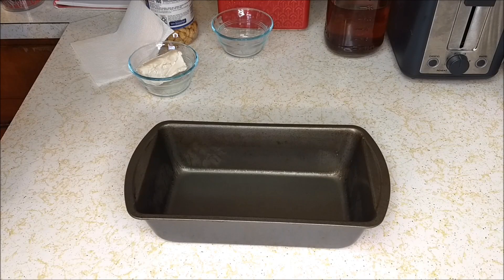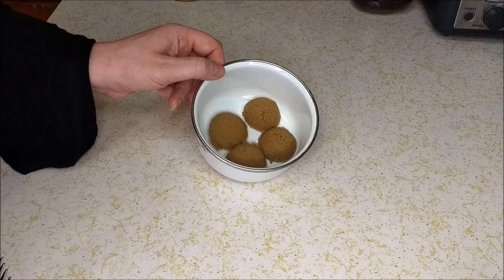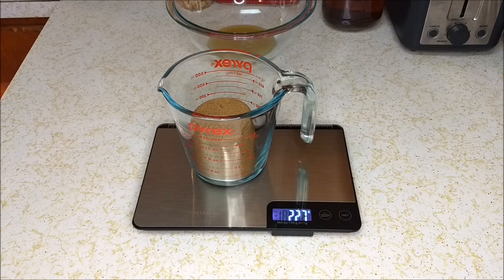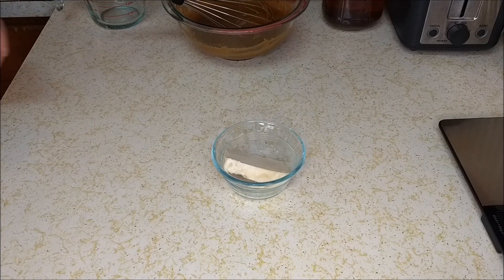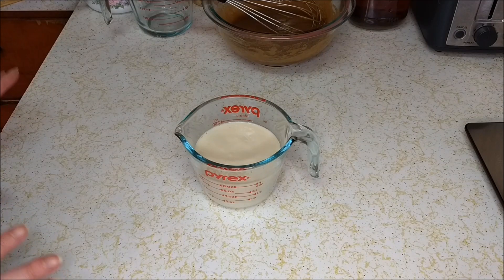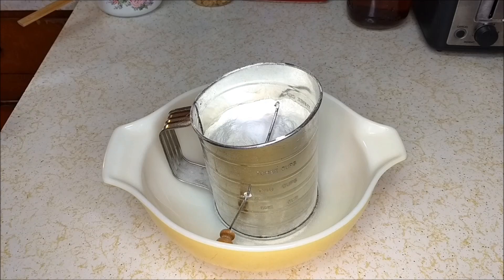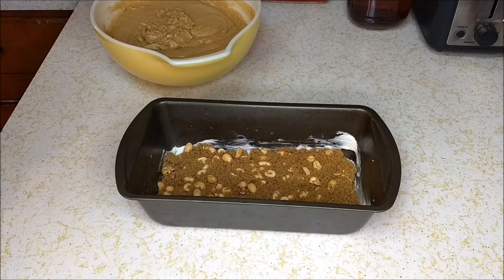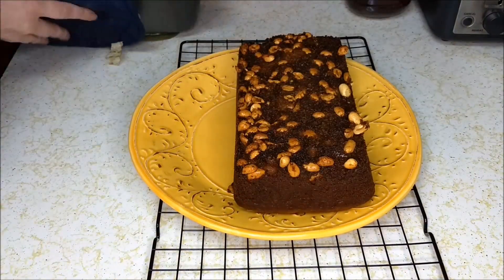How to make Peanut Butter Bread Egg Free Dairy Free Plant Based Vegan Recipe 27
Hello, I'm Mussetta Lee Storm, head witch (the only witch) and person in-front of the camera here at Storm Haven Homestead and Witchery! I post every Wednesdays at 10 am PST. On this channel I'll be doing a lot of cooking for witchcraft holidays, exploring vegan/vegetarian recipes, making non-vegan recipes vegan, homesteading, and witchcraft outside of the kitchen. I hope you enjoy this journey and learn and grow with me! 💜🔮🌱🐾

Peanut Butter Bread

Preheat over to 350°F or about 175°C

Topping

2 tablespoons butter
4 tablespoons brown sugar
Peanuts

Spread butter on the bottom of a 9x5-inch loaf pan. Cover with the sugar and peanuts, set aside.

Batter

1/4 cup or 82 g applesauce
1 cup or 227 g packed brown sugar
2 tablespoons peanut butter
2 tablespoons butter, melted
1 cup buttermilk (quick vegan buttermilk 1 cup soy milk and 1 tablespoon lemon juice)
2 cup all-purpose flour
1 teaspoon baking soda
1 teaspoon baking powder
1/2 teaspoon salt

Beat together sugar and applesauce. Stir in peanut butter and melted butter. Add milk, set aside. Sift flour, baking soda, and baking powder together. Mix in salt. Add wet mixture and stir until well blended. Bake 1 hour, turn out immediately.